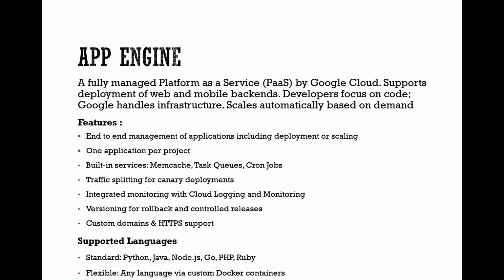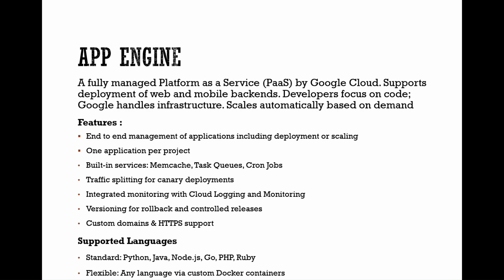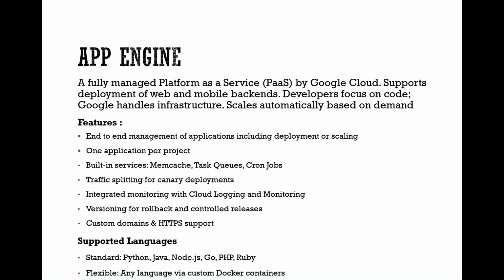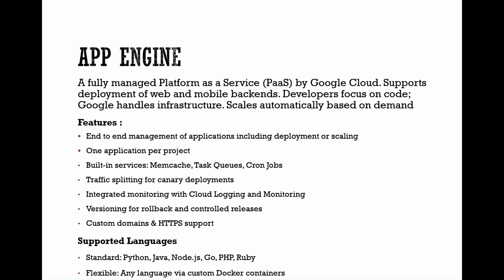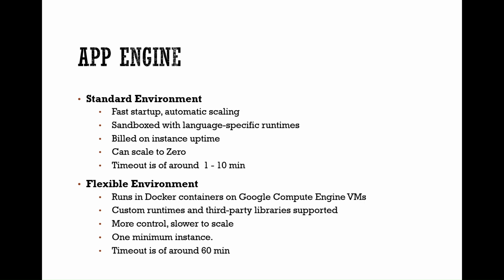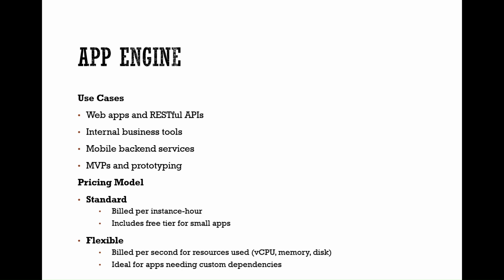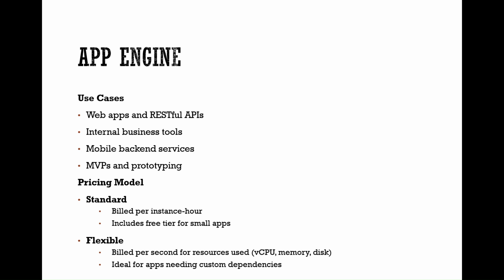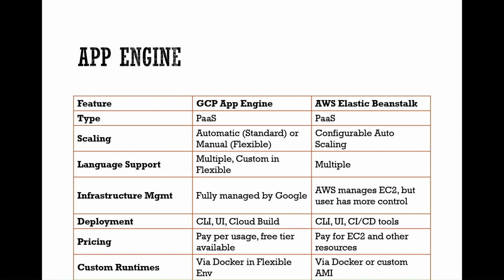GCP App Engine Explained: Apps Without Managing Servers | Cloud Engineer Series Part 5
GCP App Engine Tutorial for Beginners | Associate Cloud Engineer Series Part 5

In this video, we break down Google Cloud App Engine — a fully managed, serverless platform for building and deploying web applications. Learn how App Engine helps developers focus on code, not infrastructure, and how to deploy scalable apps with minimal effort.

Whether you're preparing for the GCP Associate Cloud Engineer certification or want to understand how Platform-as-a-Service (PaaS) works in Google Cloud, this video has everything you need to get started.

🧱 What You’ll Learn:

🚀 GCP App Engine Concepts:

What is App Engine?

Standard vs Flexible environment

Supported languages & runtimes

configuration basics

Auto-scaling, versioning, and traffic splitting

🛠️Demo in next video : Deploying a Web App

Writing a simple Python/PHP/Node.js app

Creating app.yaml configuration

Deploying to App Engine using gcloud

Viewing and testing your live app in the browser

📦 Key Features Covered:

No server management

Built-in scaling and load balancing

Easy rollback and version control

Ideal for microservices and backend APIs

⚙️ Why This Video Matters:
App Engine is one of the most powerful services in GCP for developers who want to build fast, scale easily, and avoid DevOps overhead. It’s also a crucial topic for the GCP certification exam and real-world cloud projects. Ad a detailed comparison with similar AWS service Elastic beanstack.

📌 Watch the full Cloud Engineer Series — covering Infrastructure, Networking, Compute Engine, and more.